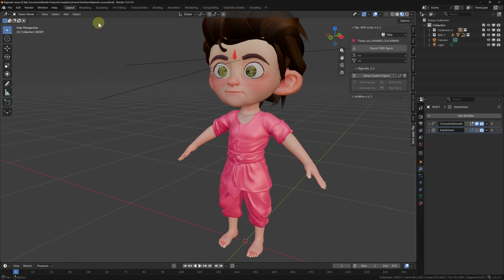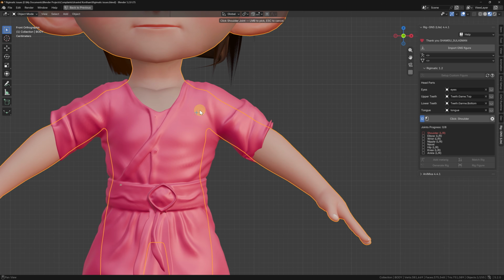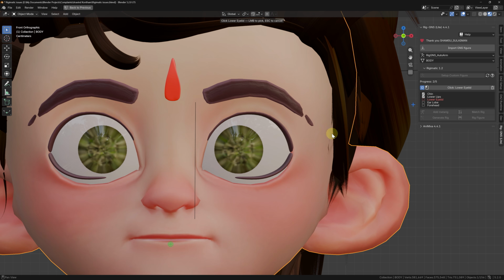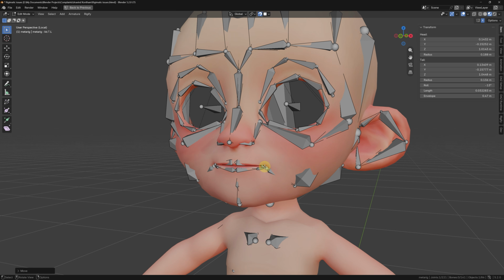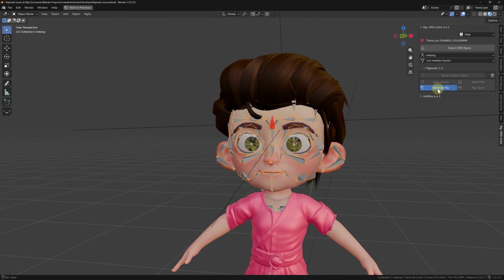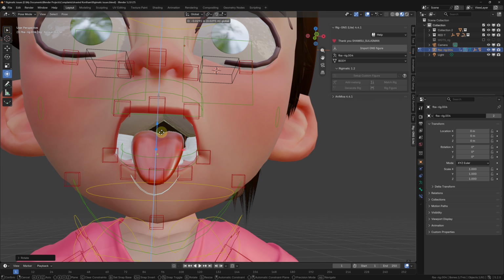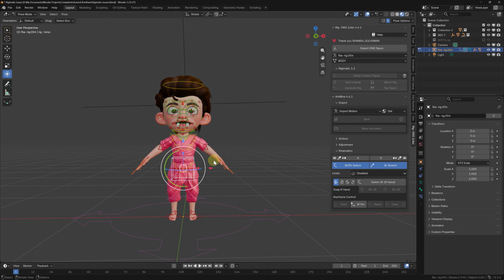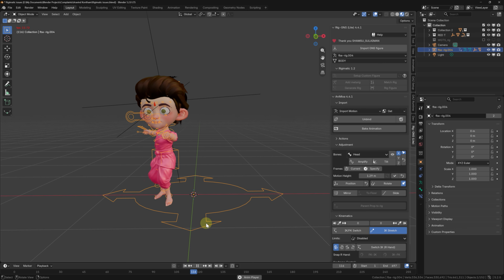How to Rig and Animate Any Custom Character in Blender | Rigging & Mocap Retargeting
Learn how to quickly rig and animate a custom character in Blender using *Rig-GNS and Rigimatic*.

In this tutorial, I show the complete workflow for setting up a non-DAZ character, detecting and correcting body landmarks, generating the rig, testing the facial and body controls, fixing the eye-target bone, attaching the hair correctly, and retargeting a mocap animation.

You’ll also see how to fix common issues such as:

* Incorrect eye detection
* Misplaced facial bones
* Hair not following the head
* Viewport lag caused by subdivision
* IK stretching
* Foot sliding caused by character height differences
* Mocap retargeting mismatch

The tutorial also covers the new *Motion Height* adjustment, which helps match the mocap movement to characters that are shorter or taller than the original animation rig.

Try Rig-GNS here:

A one-time purchase without the full Pro package.

The complete version with continued updates through a yearly plan.

### Video Highlights:
00:00 Introduction
00:36 Setting Up the Custom Character
01:43 Placing the Body Landmarks
02:54 Setting Up the Facial Landmarks
03:58 Correcting the Facial Bone Placement
05:22 Fixing the Eye Target Bone
07:20 Parenting the Hair to the Head
07:56 Testing the Face and Body Controls
09:28 Disabling IK Stretch
10:10 Importing and Retargeting Mocap
10:43 Fixing Foot Sliding with Motion Height
11:45 Final Result and Outro